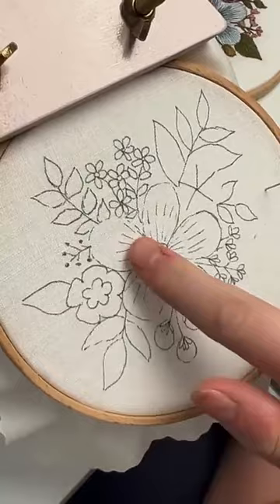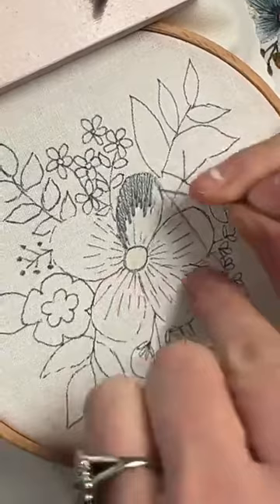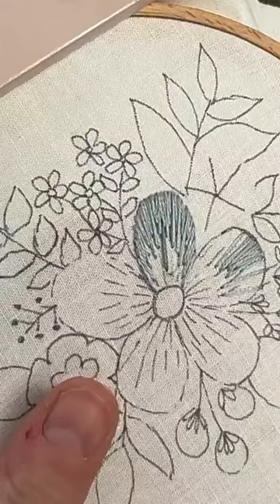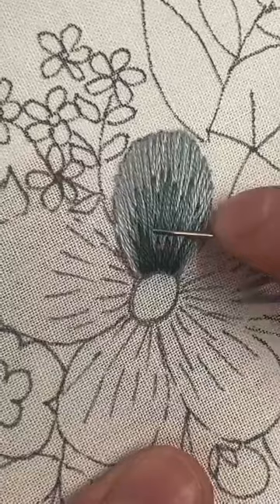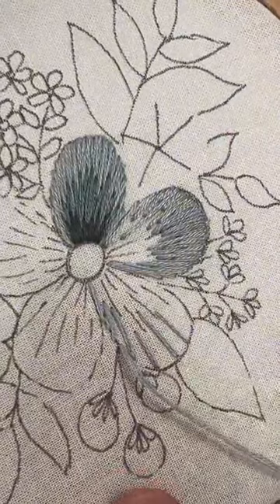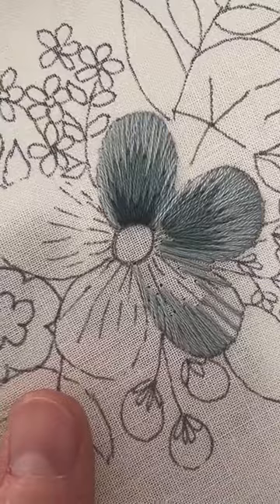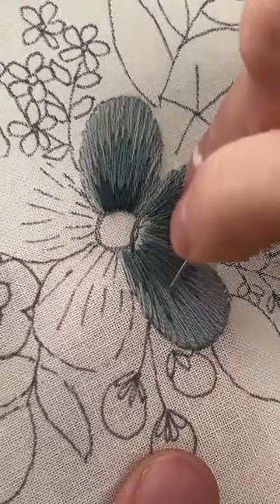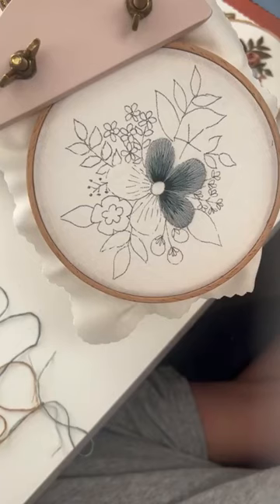Long and Short Thread Painted Flower Tutorial - Periwinkle Dreams Floral Pattern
This is the full YouTube video for Periwinkle Dreams Long and Short Flower Tutorial